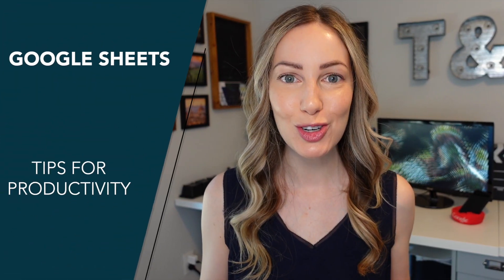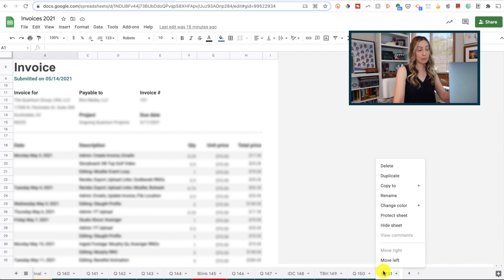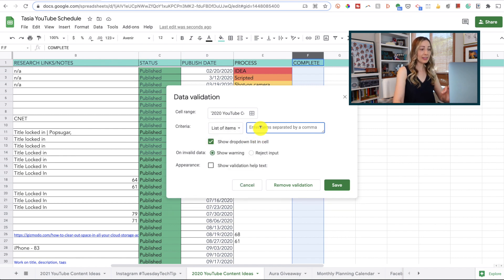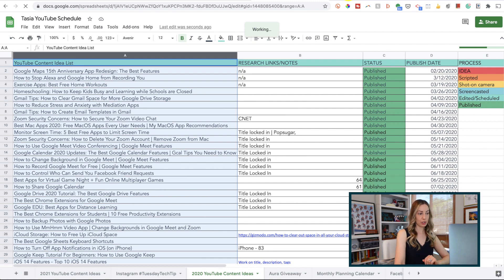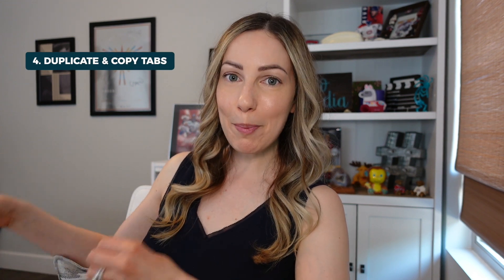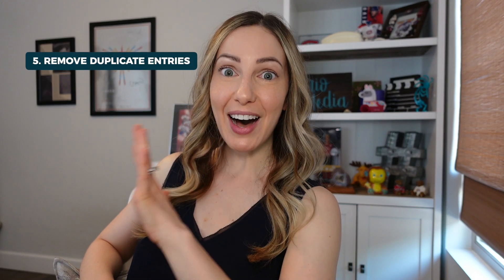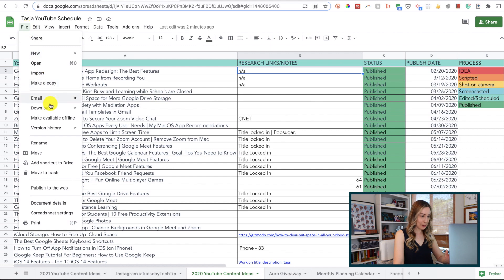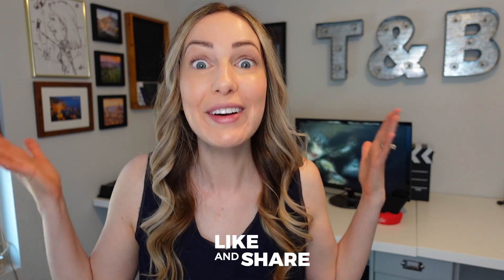Google Sheets Tips for Productivity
Master Google Sheets in record time! In this video I’m sharing the best Google Sheets tips for productivity.

Hey friends, I’m Tasia Custode, and in this video, I’m sharing my favorite Google Sheets tips for productivity. Believe it or not, you don’t have to know advanced cell formulas in order to take advantage of the best that Google Sheets has to offer. Learn how to create dropdown menus and checkboxes within cells, easily duplicate and copy tabs, see a complete revision and edit history and so much more. Plus, I’ll share my favorite Google Sheets formatting tips.

⏰ TIMECODES:
00:00 - Intro
00:38 - Google Sheets Formatting Tips
02:49 - Link to a Custom Range
03:25 - Protect and Lock Ranges
04:29 - Duplicate and Copy Tabs
05:37 - Remove Duplicate Entries
06:22 - See a Revision and Edit History